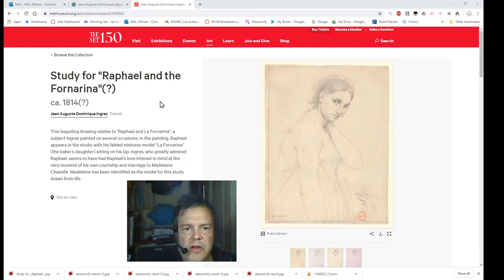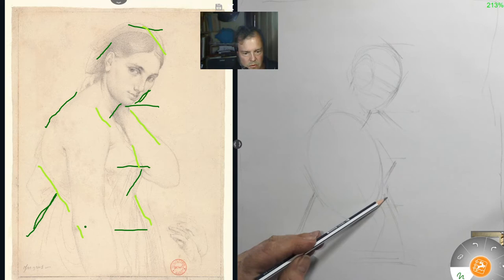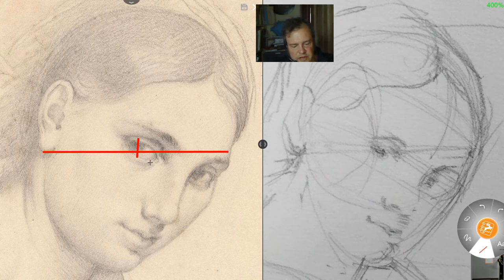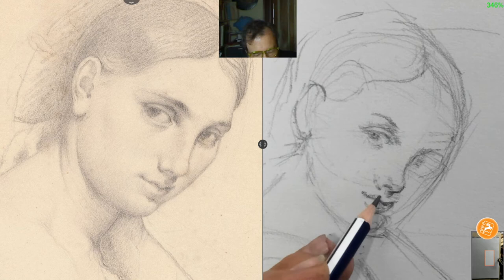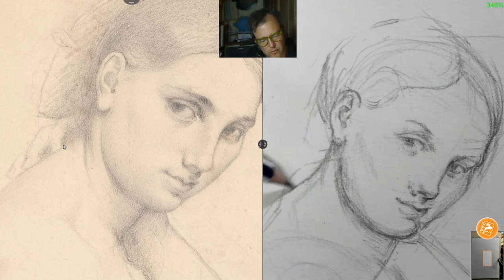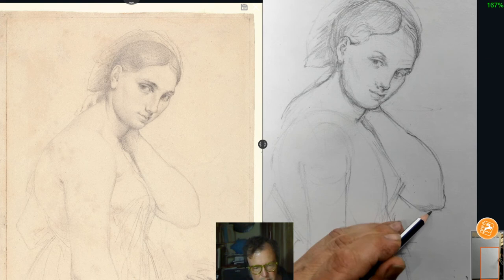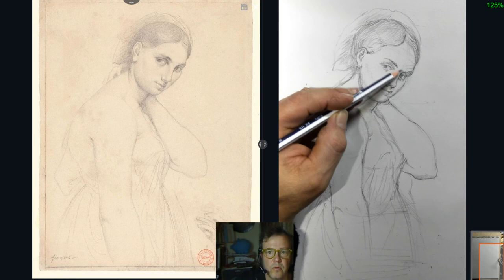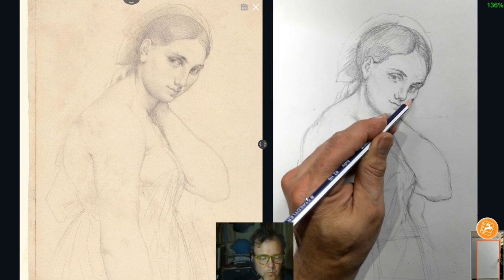Copy of Study for Raphael and La Fornarina by Ingres